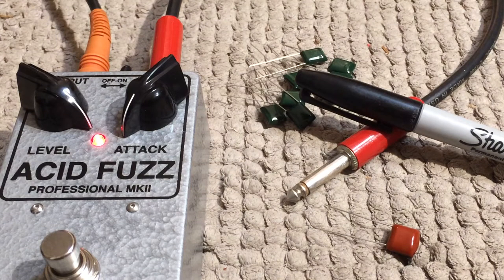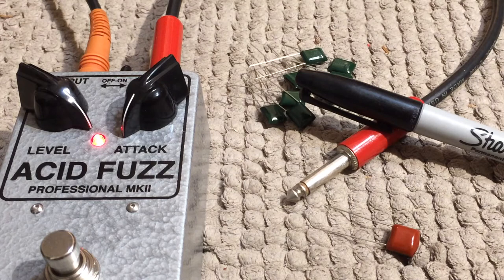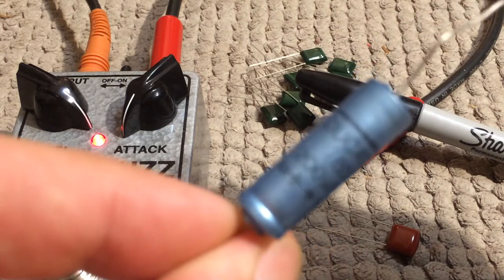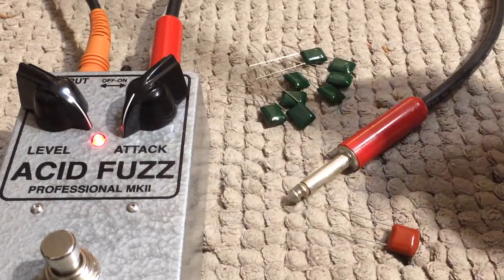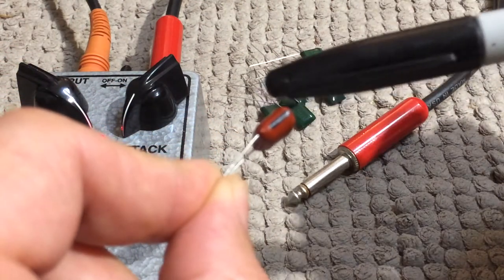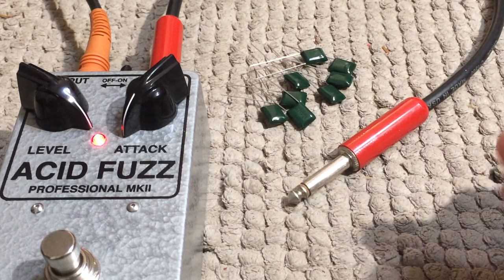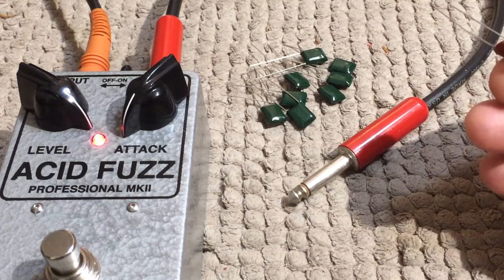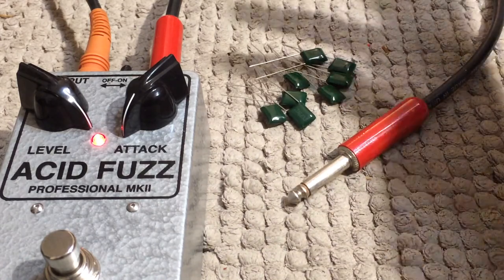Build Tip: Film Capacitor Polarity Test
Here's a quick and dirty way to test the polarity of film capacitors using only a fuzz pedal and an amplifier. No fancy test equipment needed. This is a MUST for building tube amps where you're running high B+ voltages, especially with heater currents nearby; but it can also help eliminate RF and other noises in stompboxes.